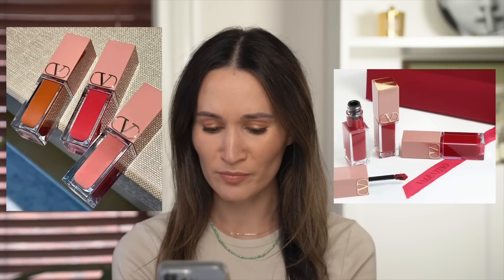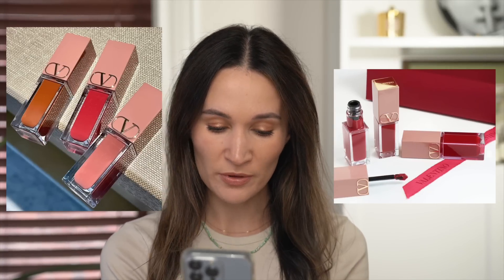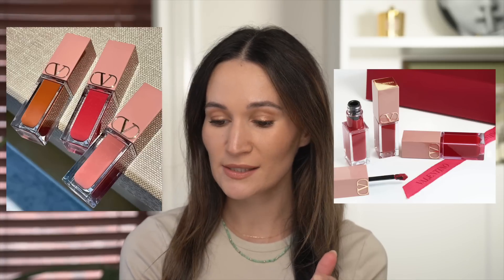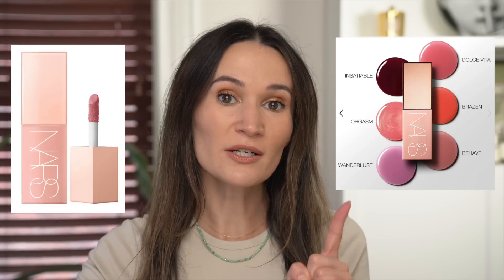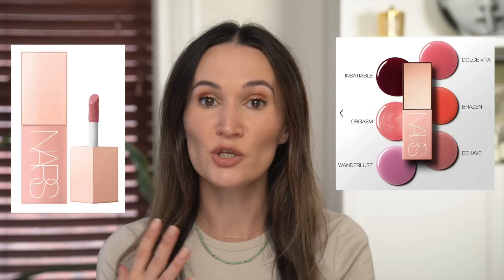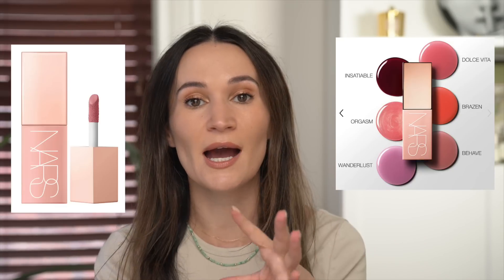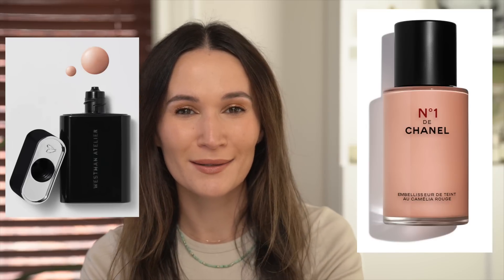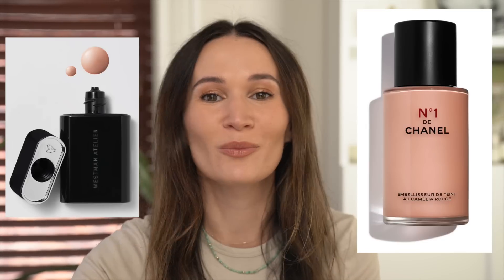NEW SUMMER MAKEUP RELEASES 🔥 what's catching my eye and what I'm skipping | ttsandra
Are you feeling tempted by all the new luxury makeup releases this summer? In this video, I'm talking about why I'm skipping most of these products and what I'll be using instead, as well as the things I'm definitely eyeing in the next few weeks.

We'll be discussing new releases from some of my favorite brands: Chanel, Westman Atelier, Dior, Valentino Beauty, Makeup Forever, Laura Mercier, NARS and more.

Valentino Liquirosso
(not out yet)

Rare Beauty All of the Above Weightless Eyeshadow Stick